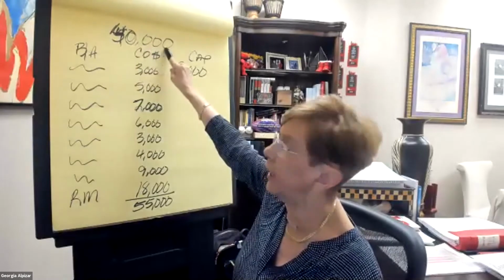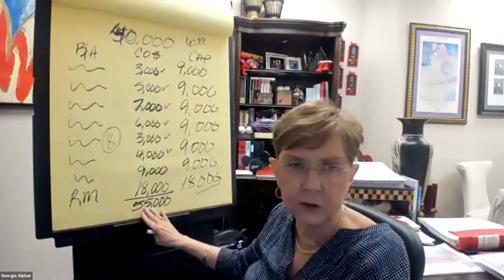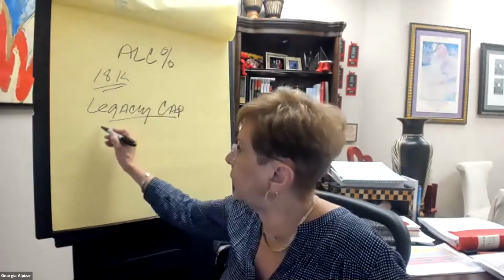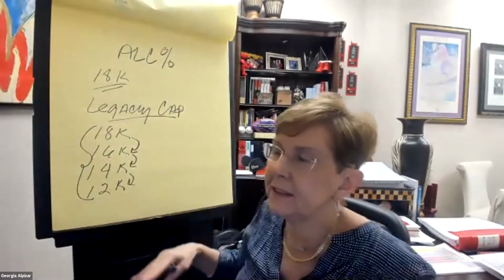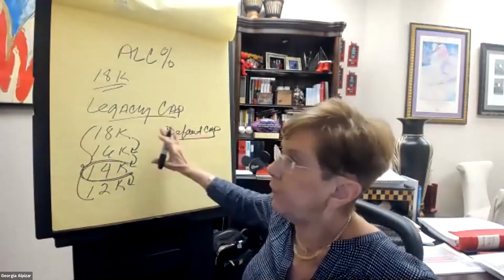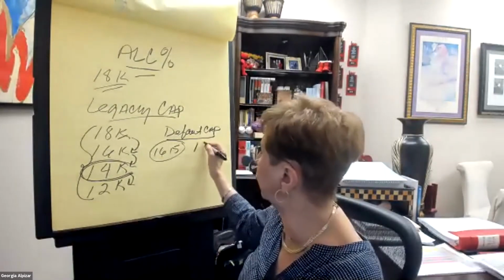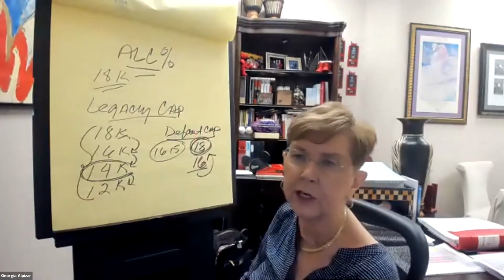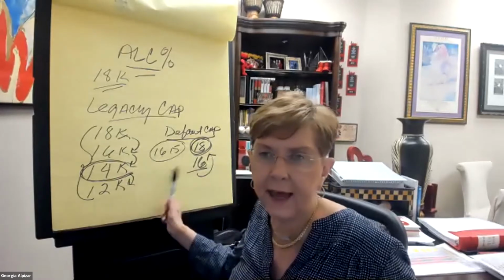Team Cap - Legacy Cap Conversation | October 21, 2020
KW North Florida Region